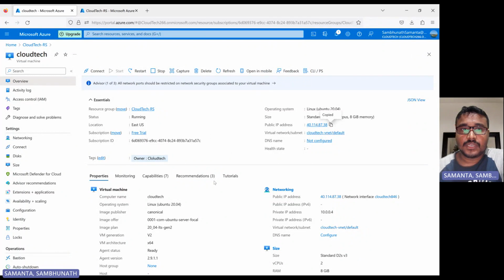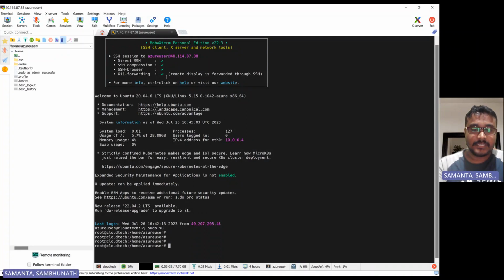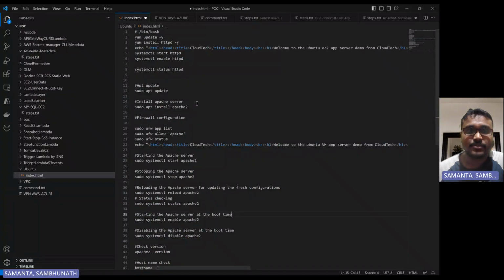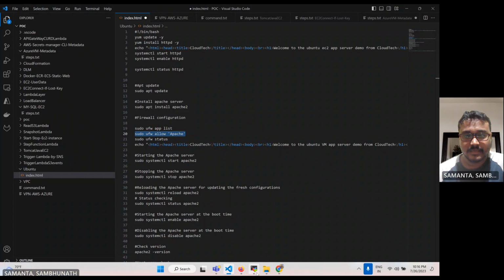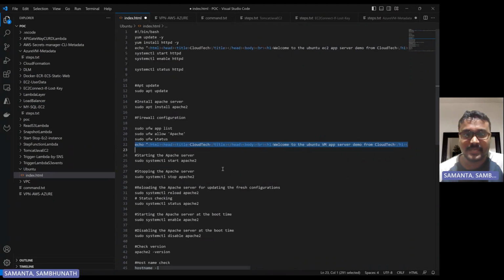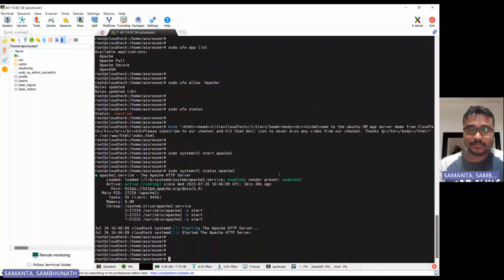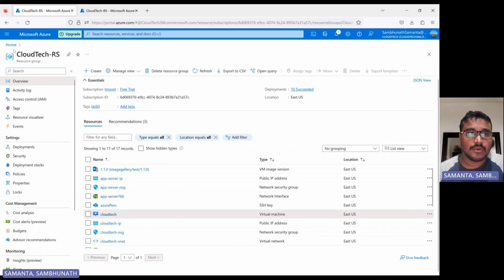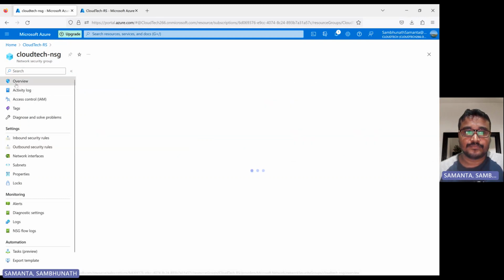Create Your Personal Website on Azure VM Instance | Deploy static website on Azure Virtual Machine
Create Your Personal Website on Azure VM Instance | Deploy static website on Azure Virtual Machine | create personal website

Firewall configuration

sudo ufw app list
sudo ufw allow 'Apache'
sudo ufw status
echo "content of html" /var/www/html/index.html

Stopping the Apache server
sudo systemctl stop apache2